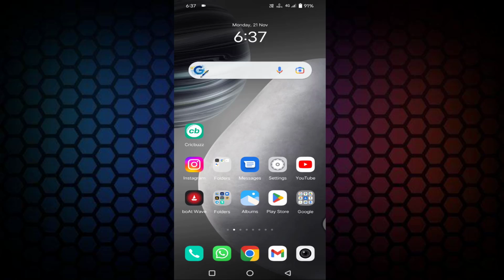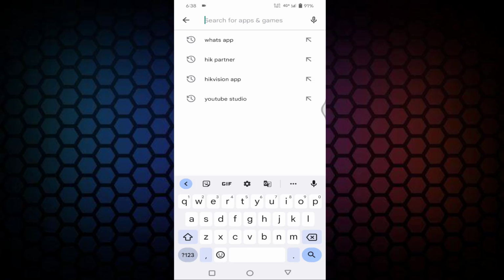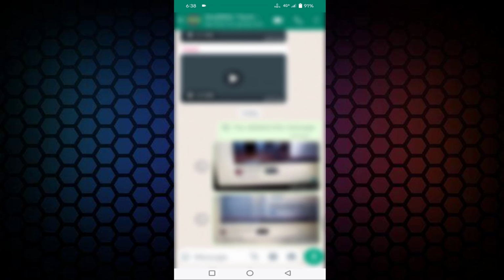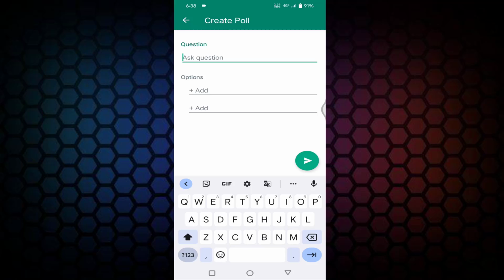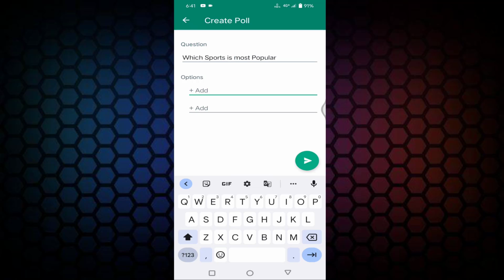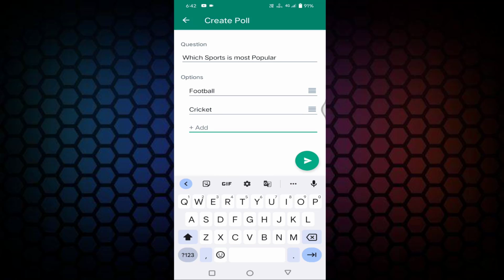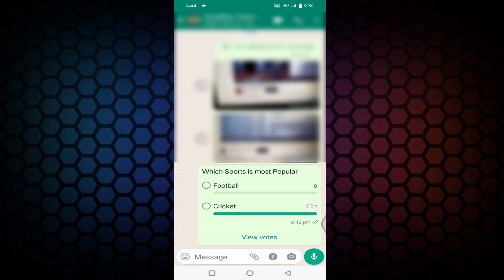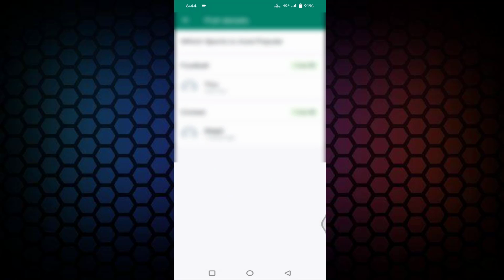How to Create a Poll in WhatsApp 2022 || Whatsapp New Update Create a Chat Poll in Whatsapp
How to Create a Poll in WhatsApp 2022
Create a Chat Poll in Whatsapp